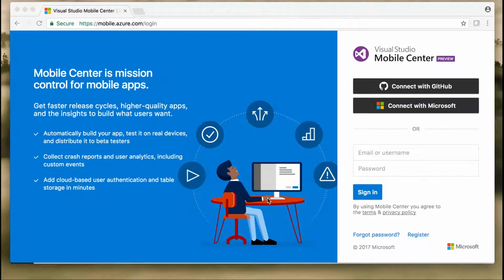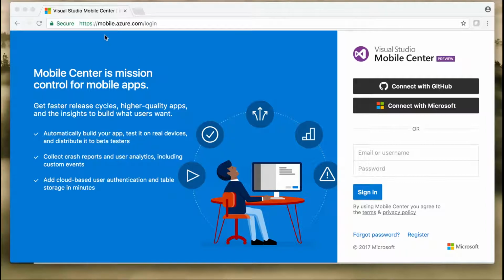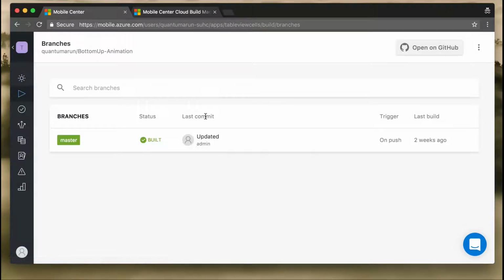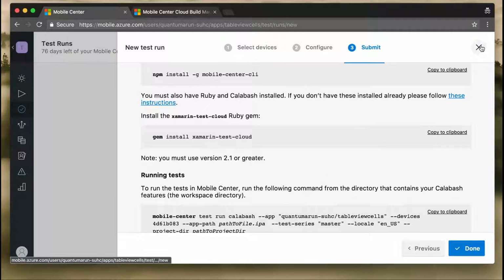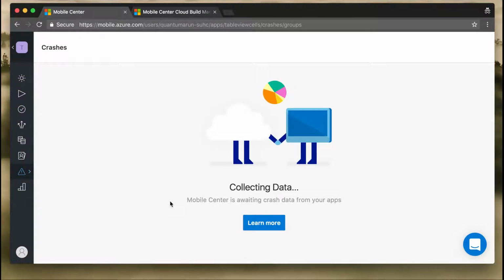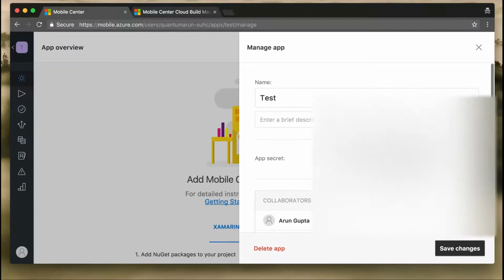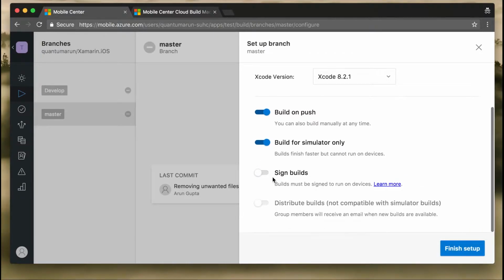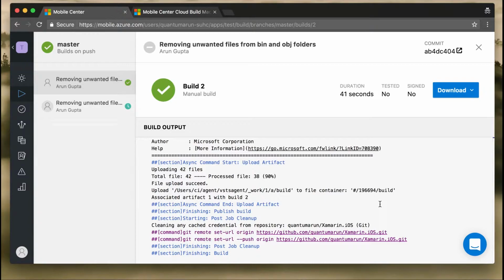DevOps Series#4: Mobile Center exclusively for Mobile App Release Management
This tutorial demonstrate how Mobile Center by Microsoft helps in  Continuous Integration, Continuous Deployment for Mobile Apps. It a cloud based offering providing support for iOS and Android apps developed using Native language, Xamarin and React Native.